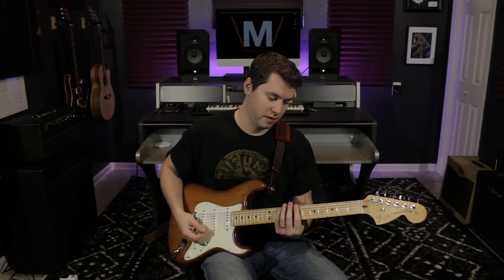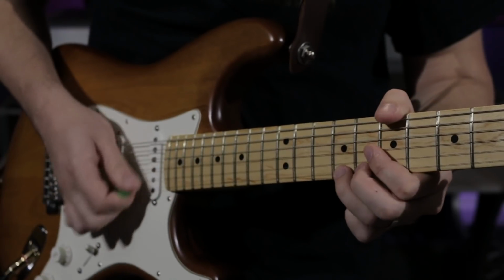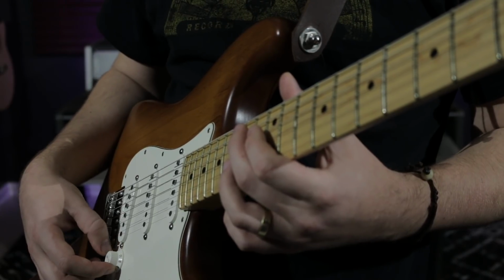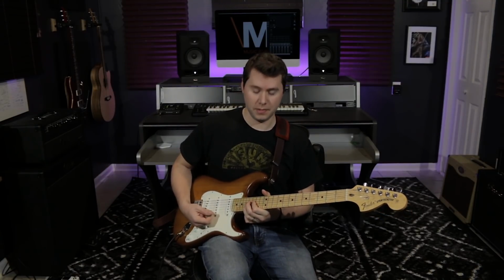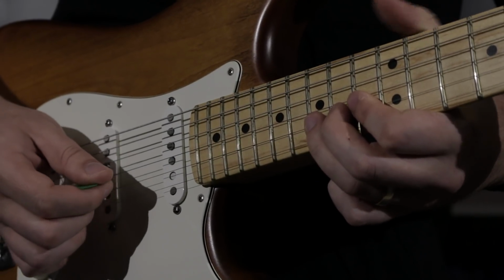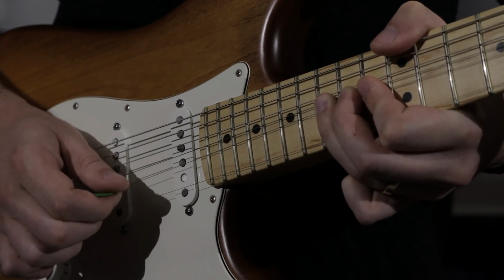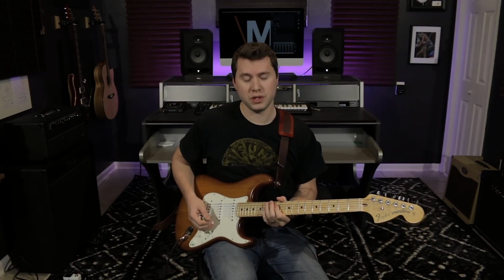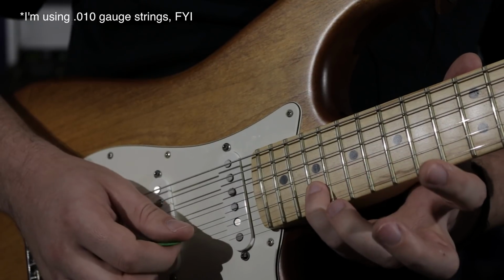Guitar Habits of David Gilmour